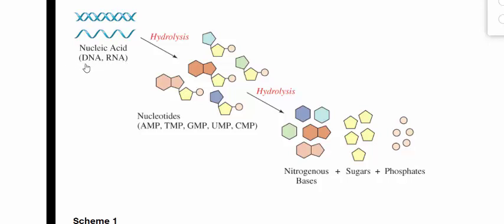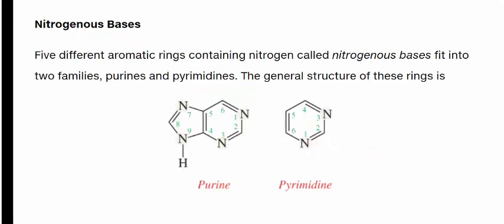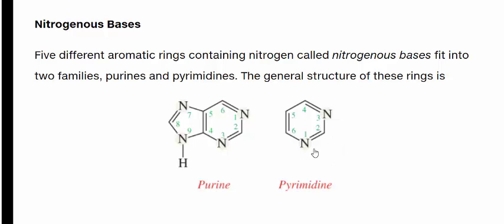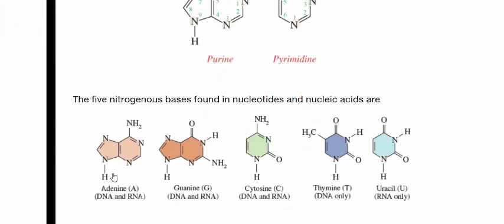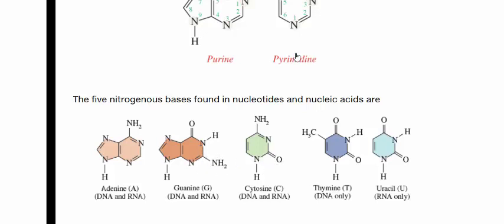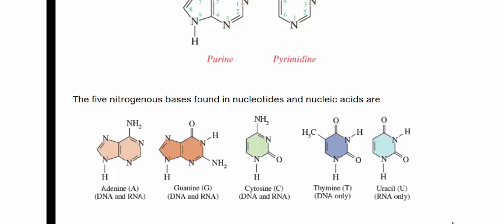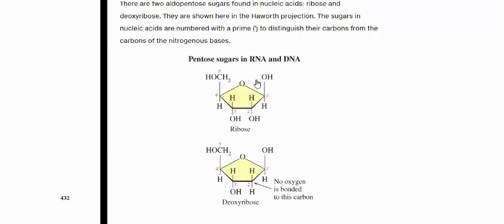CHM 132 Chapter 11 001 Intro to Nucleic Acids